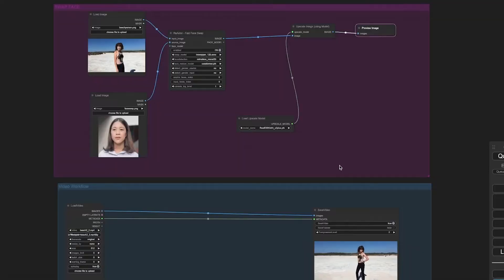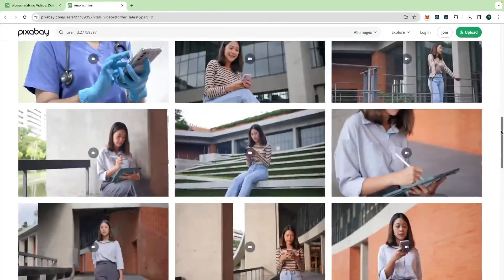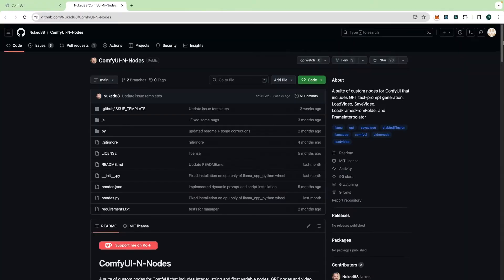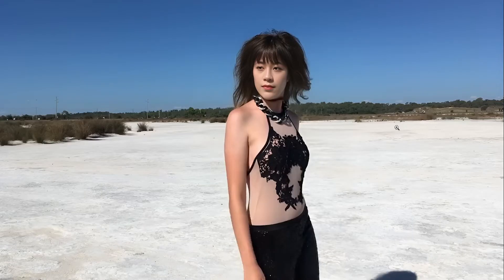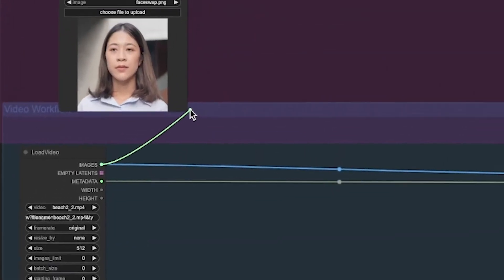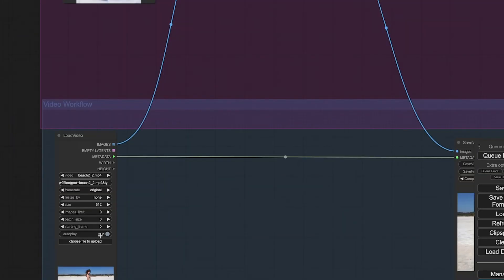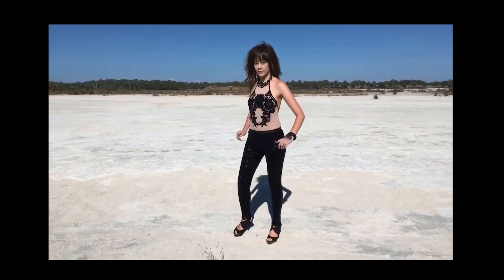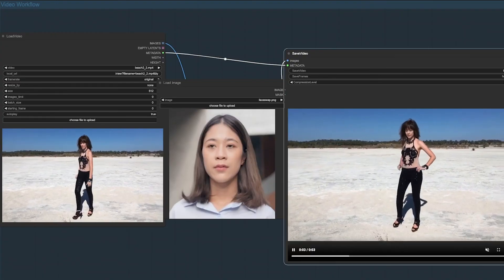Video Face Swap Made Easy! ComfyUI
This is here for LEGACY.

Now that you watched the video, you have the concept of the workflow and can apply it to whatever the newest ComfyUI nodes and latest models that our out. Don't get stuck in a 1:1, go with the innovations that have happened in the year this video has been up. This video is great if you are just getting started in ComfyUI, if you have been using it for a year you should try more advanced ways.

ComfyUI, combined with stock or your own videos, can transform your storyboarding and video projects. Discover the magic of seamless face swapping to align every video perfectly with your creative vision. Whether you're crafting pitches or bringing stories to life, our step-by-step guide makes it easy for you to maintain visual consistency across your videos. Perfect for filmmakers, content creators, and visual artists who aspire to elevate their work with minimal effort. 🌟🎬✨

~WORKFLOW:~
Click the Download button to download the image and then drag the image to your ComfyUI to get this workflow:

To preview, go here... and if the download button is working you can download from here too:

~NODES~
Always do you research about Nodes. Make sure they are compatible with your setup and are safe, like anything on github it is posted by strangers so be careful. Also, this category of nodes, face swapping, can be subject to regulations and pulled down or blocked.

~MODELS~
inswapper_128.onnxretinaface_resnet50
codeformer.pthRealESRGAN_x2plus.pth
(optional for upscaling image)

Delete the top nodes for the face swap, only here as reference.